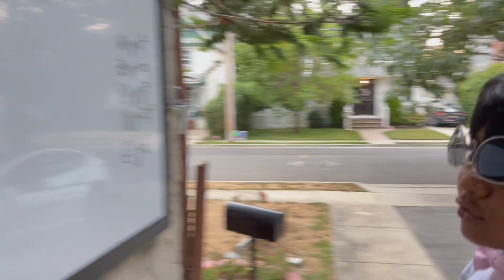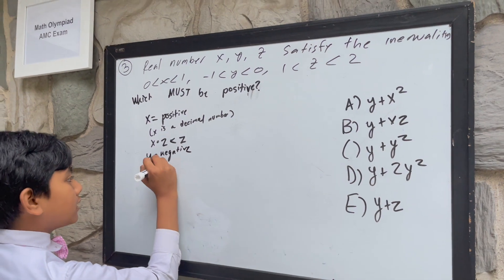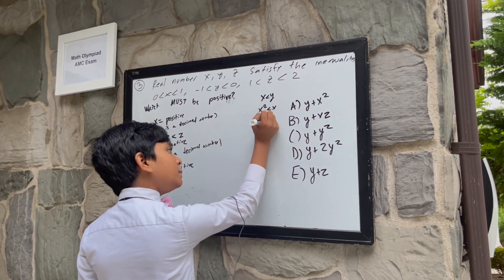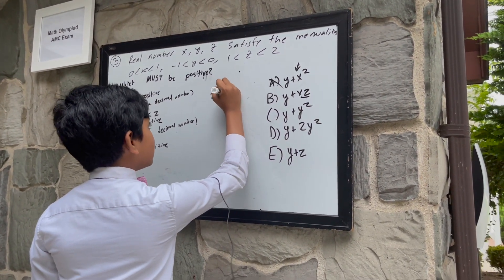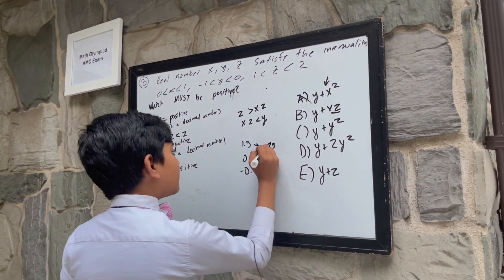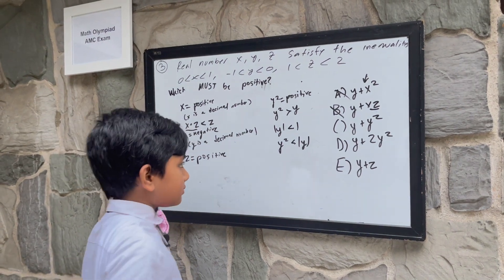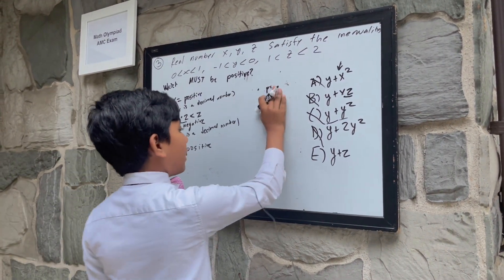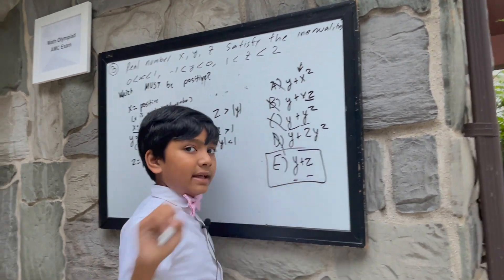Math Olympiad | AMC 2017 10B Q 3